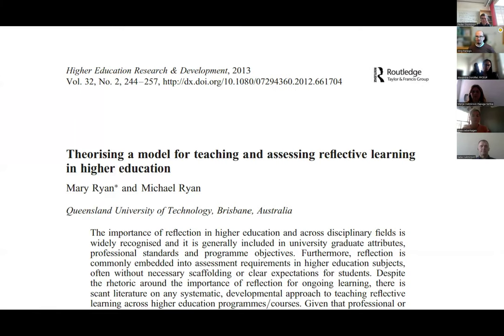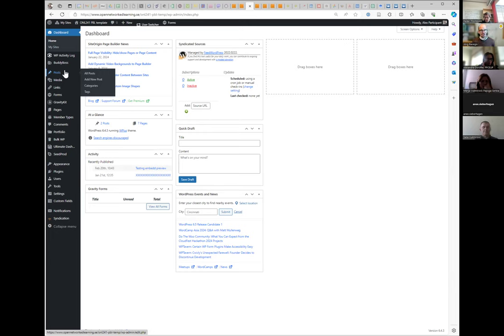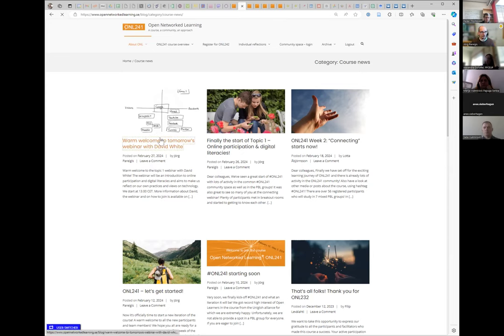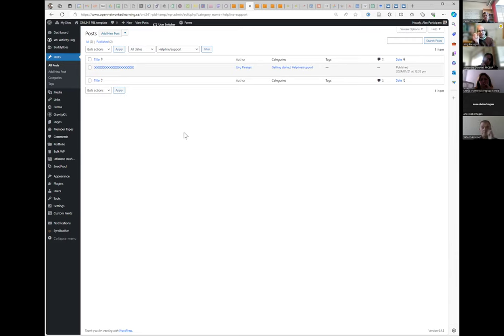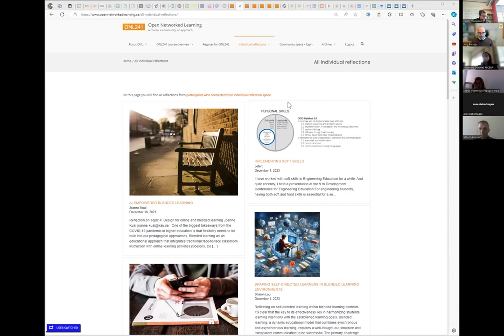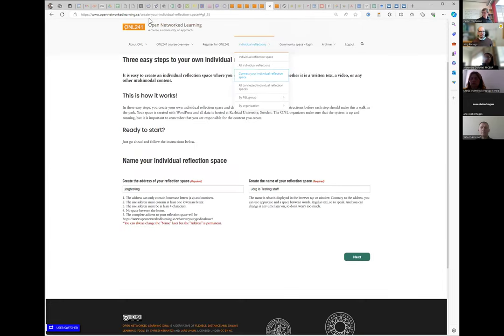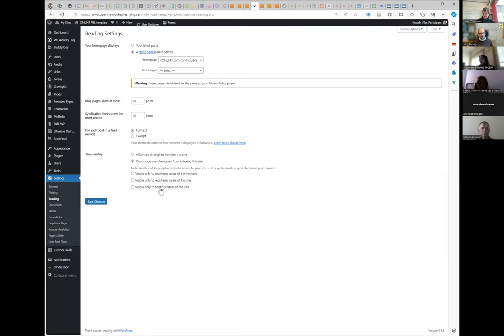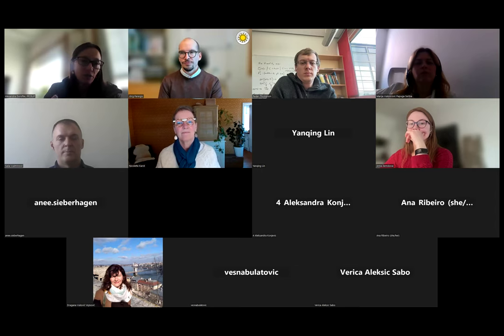Workshop on individual reflection spaces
Recording of the topic 1 workshop on Wednesday 6 March 13:00​-14:00 CST​ with Jörg Pareigis on the topic of individual reflection spaces, reflecting, learning diaries and how to make it work technically in WordPress and other spaces.